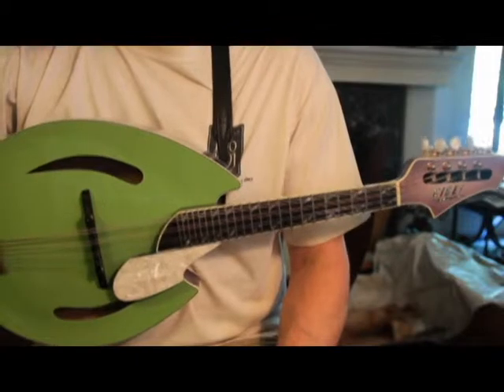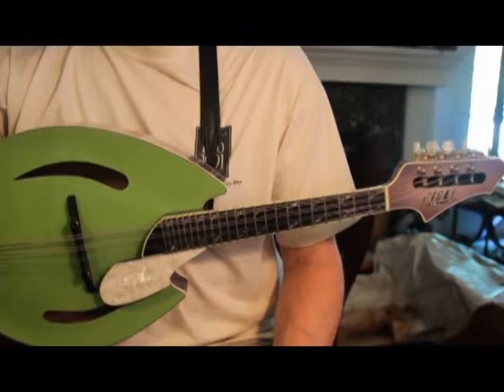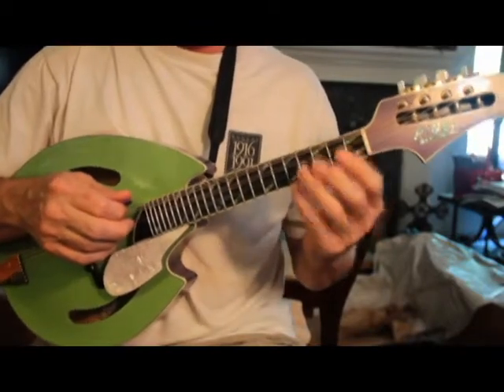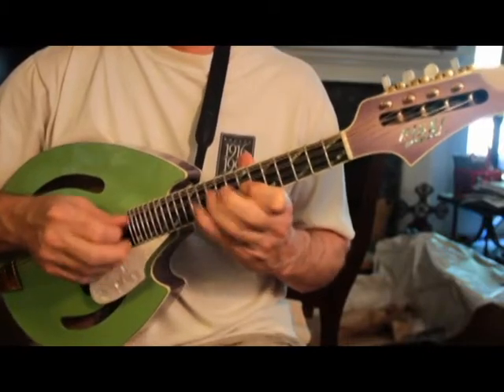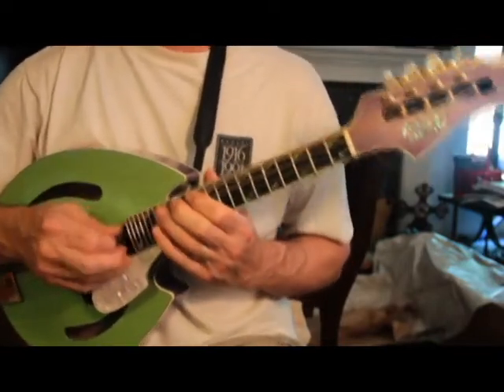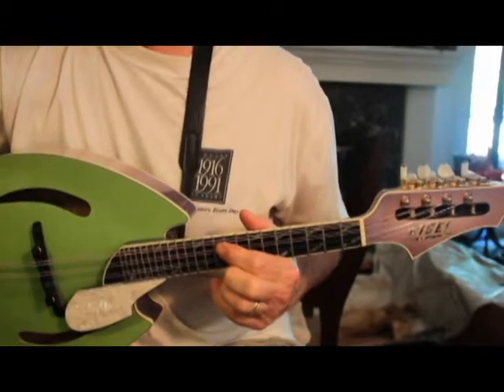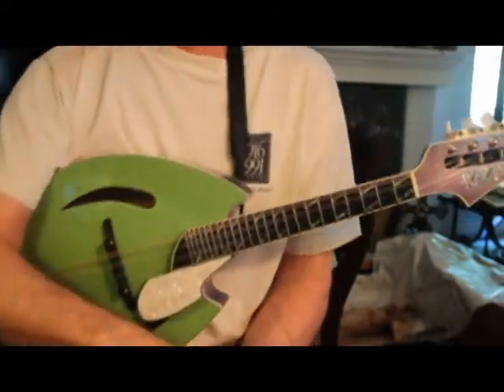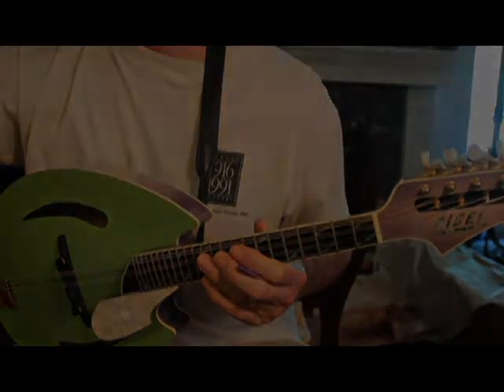4 dorianTransposed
Scarpology - layering modal scarps all relative to Dorian scarp set to a jam track demonstrated in the keys of A Dorian and Bb Dorian. . The book, Scarpology: a Mapping of the Fretboard and an Introductory Method for Improvisation on Mandolin or Other Instruments Tuned in Perfect Fifths is available in print from the author and in EBook format at Amazon Kindle Books and at Barnes and Noble Nook Books.